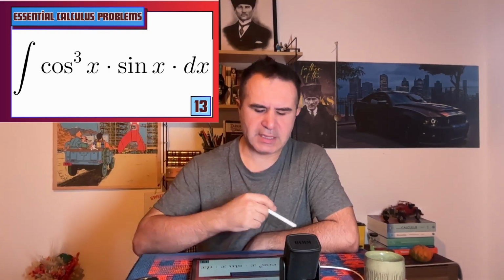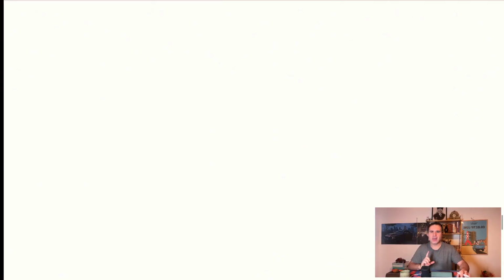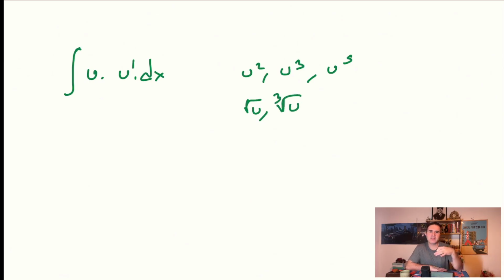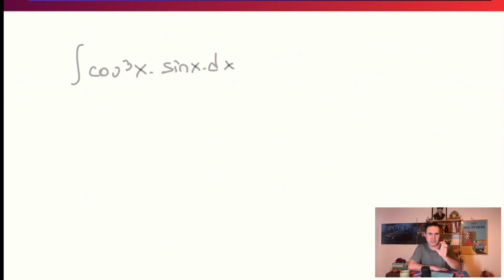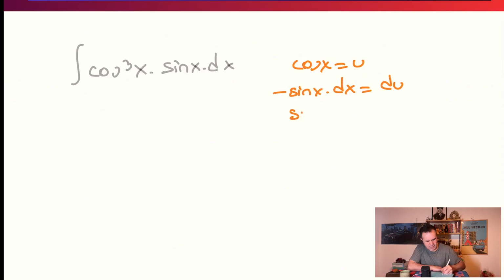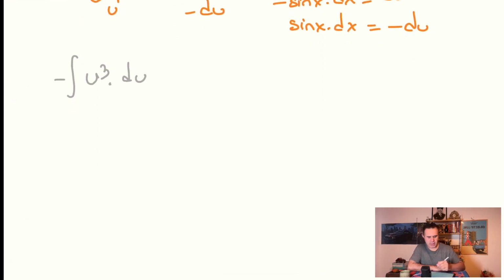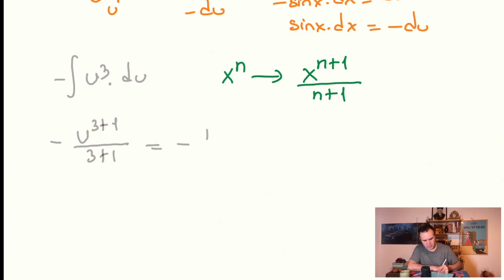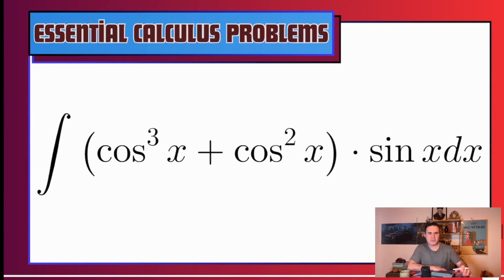🎯 ∫cos³(x)·sin(x) dx — Substitution Method | North Campus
In this video, you will learn a step-by-step method to solve the integral ∫cos³(x)·sin(x) dx. We will show how to recognize a suitable substitution (u = cos(x)), simplify the powers of cosine, and integrate efficiently, making this trigonometric integral approachable and easy to follow.
How to identify the correct substitution for ∫cos³(x)·sin(x) dx
How to simplify powers of cosine for easier integration
Common mistakes to avoid when integrating trigonometric functions with powers